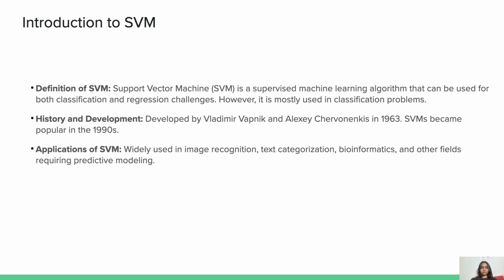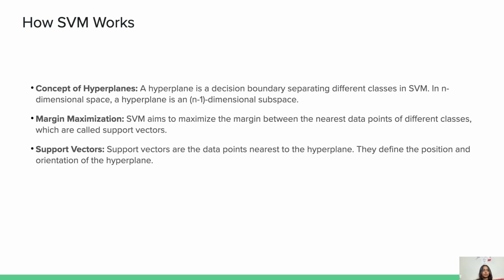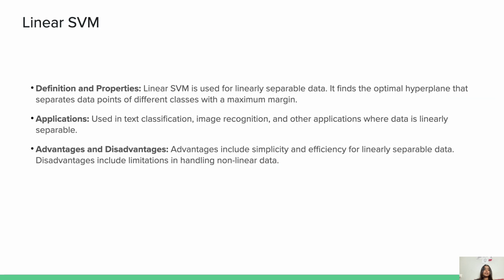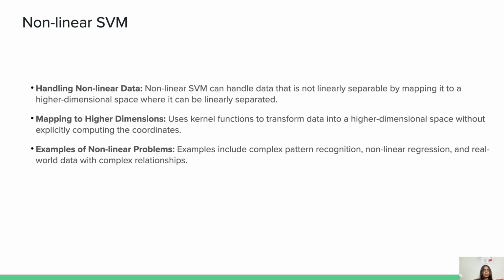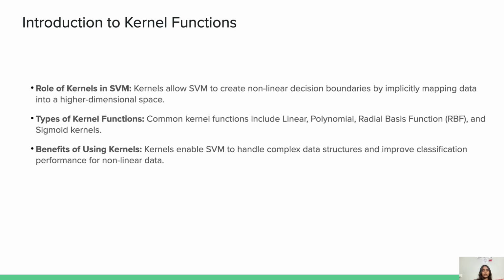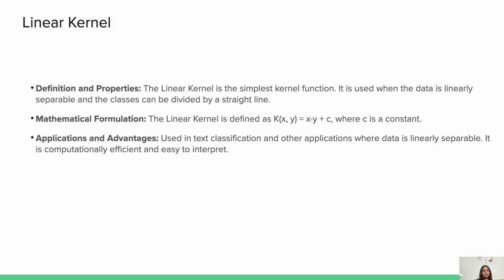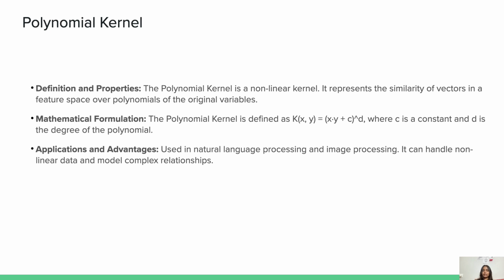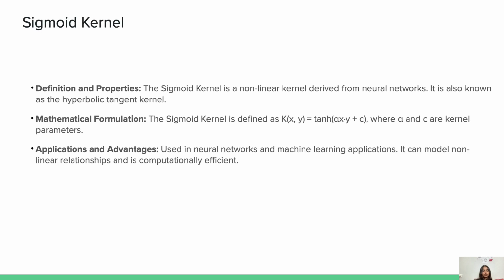SVM and its kernel type | ML ASSIGNMENT 2